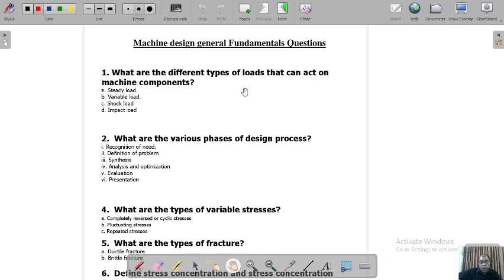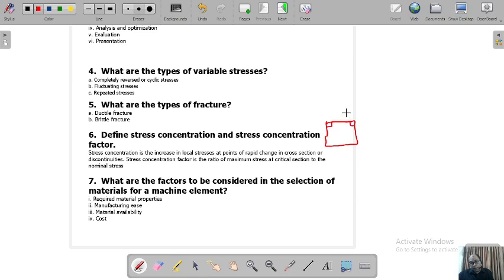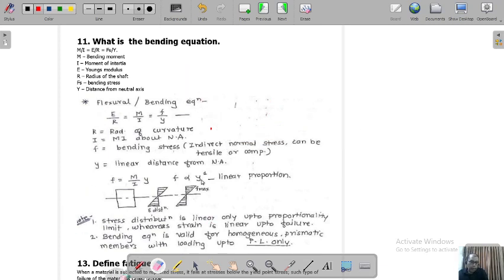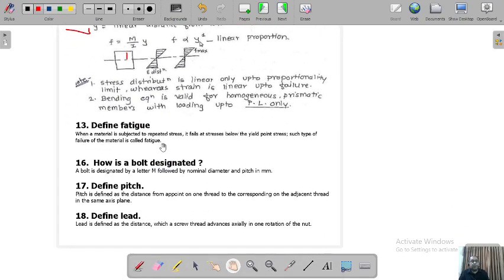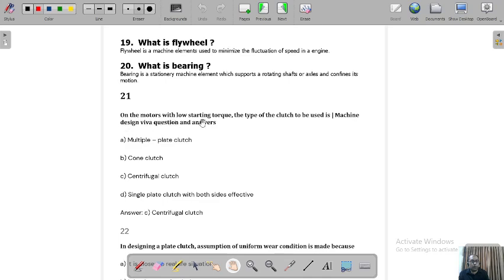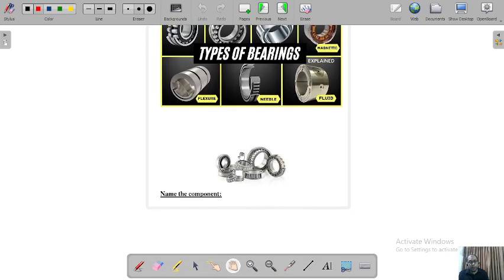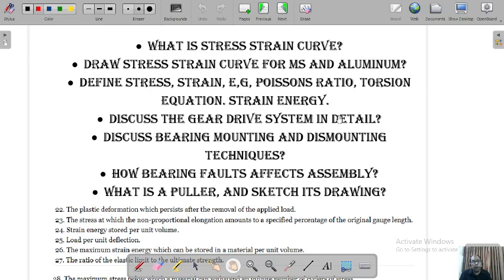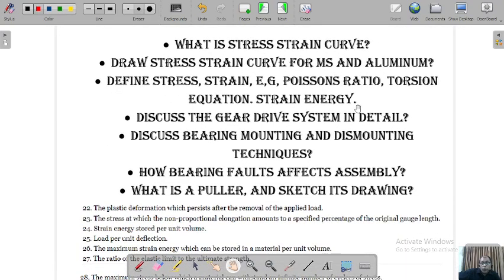Machine Design. FUNDAMENTALS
In this video we discuss fundamental basic questions on machine design.